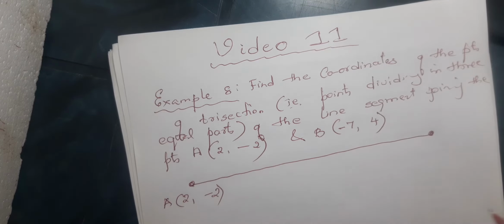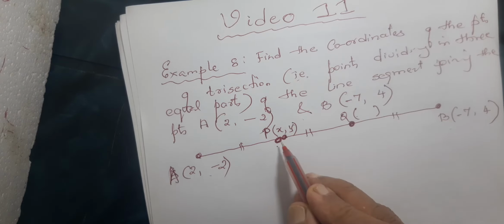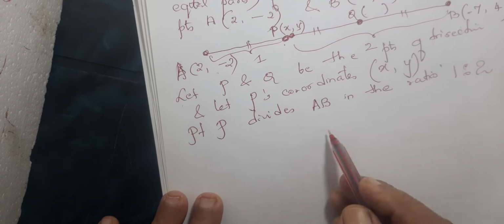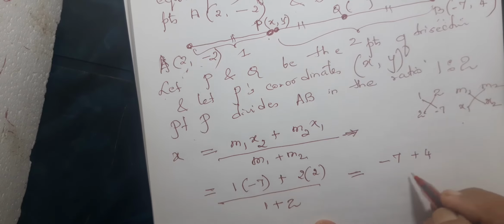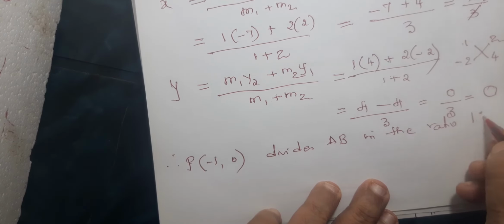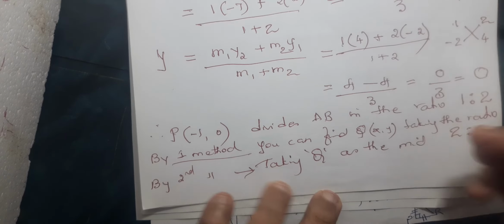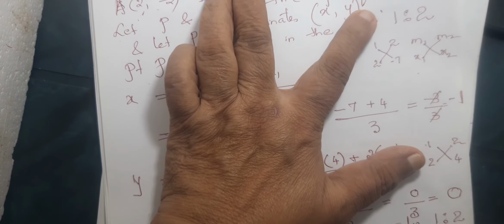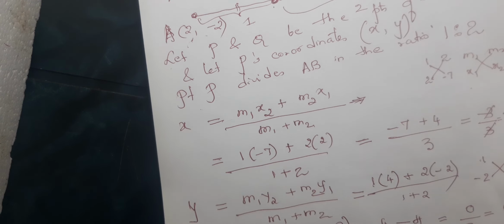Video 11 Co ordinate geometry.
worked. example  8t]h (pg138)